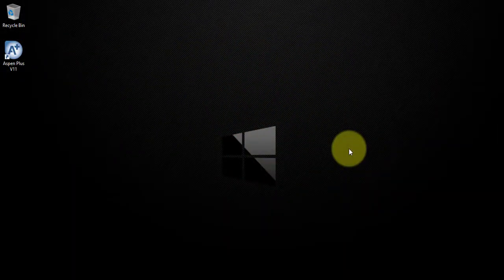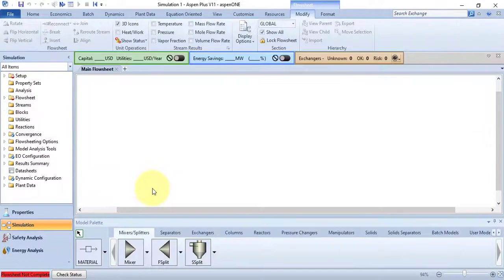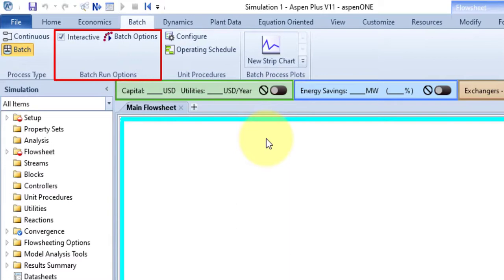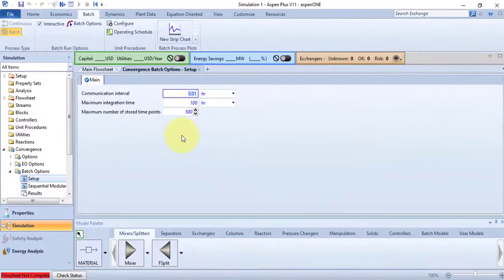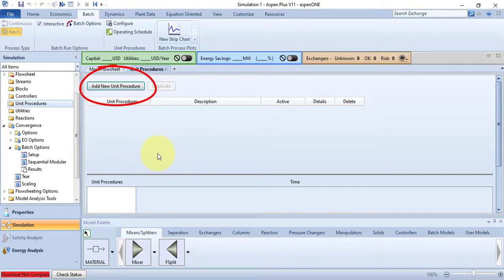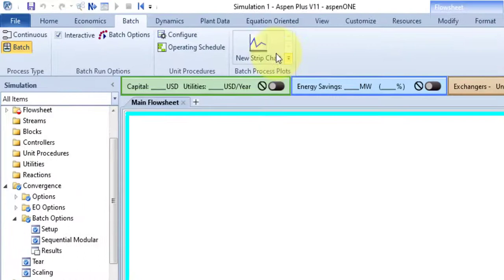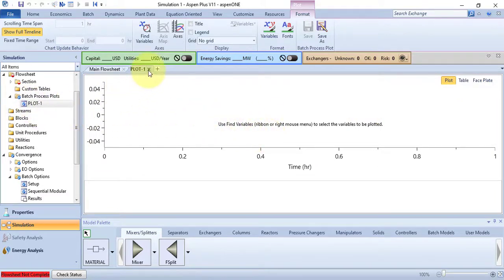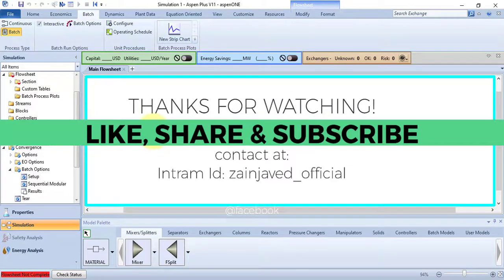5- Batch Tab | The User Interface | Aspen Plus Tutorial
In this video I have given the overview of the Batch Tab present in Simulation environment. I did not go deep in actions as it is the basic. I will upload Intermediate and advance videos and go deep in every detail. But first I will cover all of the basics of Aspen Plus.

I am not the owner of some content which I used in my video, All Resource Like Aspen Plus, Aspen One all products or any other helpful site which help us to explain our video nicely or deeply, so I credit my all work to their original owners, Google or other helpful sites, If I used any others content then I will definitely credit to him. I hope all Owners understand my point if I used some content in my video, Thanks again to all Owners.